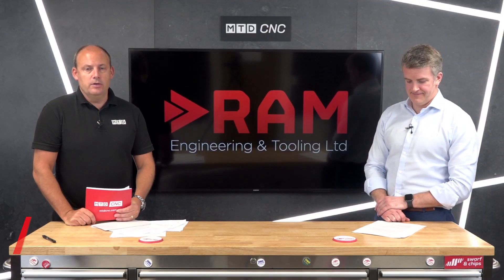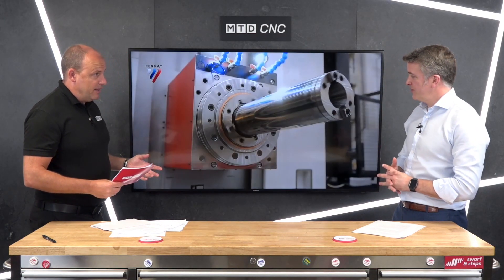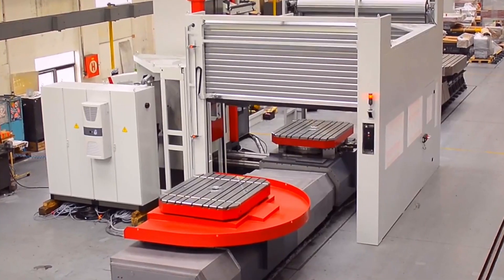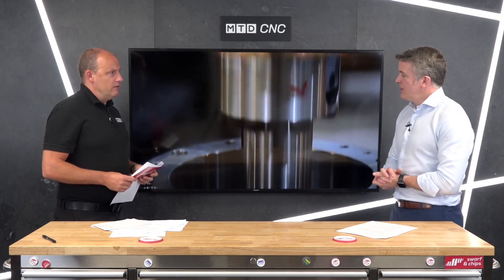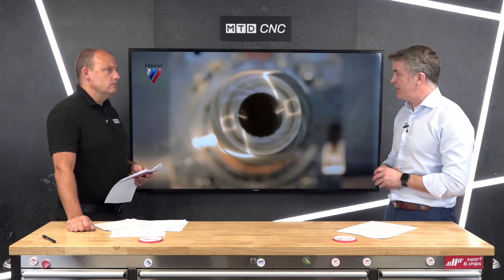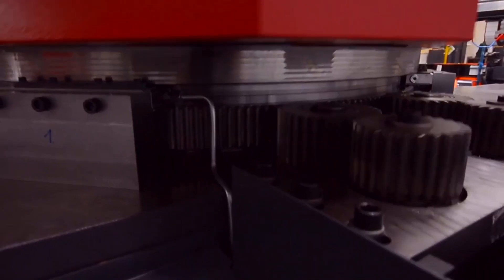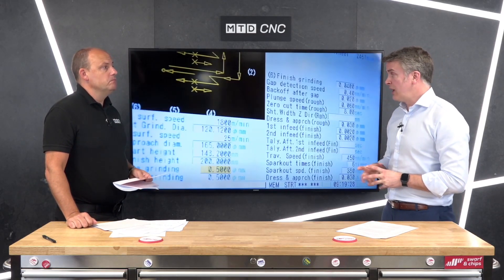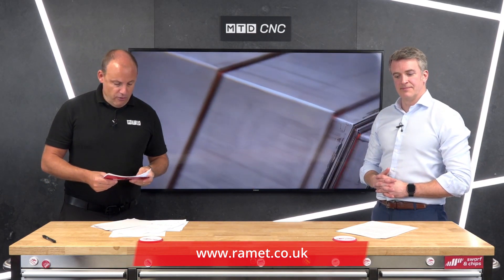Fermat WFT horizontal boring, winning formula since 1901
Paul speaks with Ross Milne from RAM Engineering and Tooling about one of the product ranges he supplies, the Fermat Horizontal borers. These machines are made and assembled in the Czech Republic and are very competitively priced. Proven quality and reliability that have served industry around the World for years.